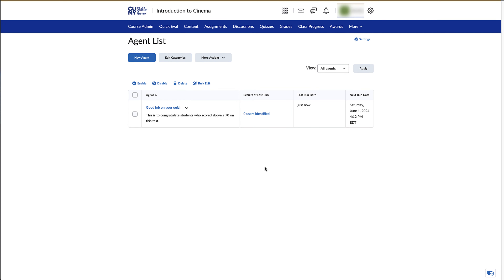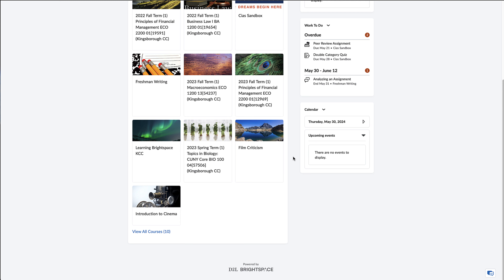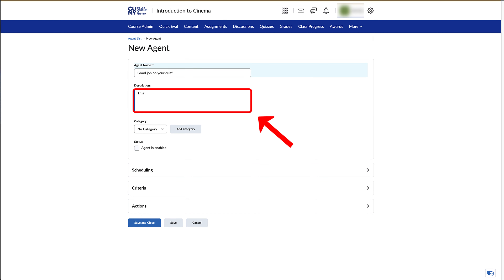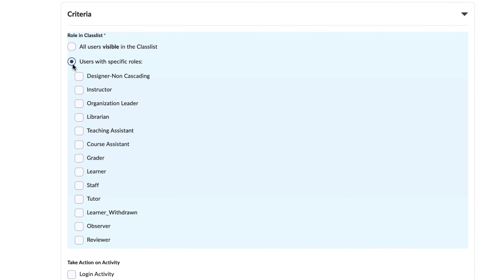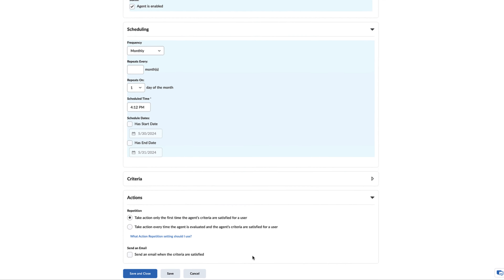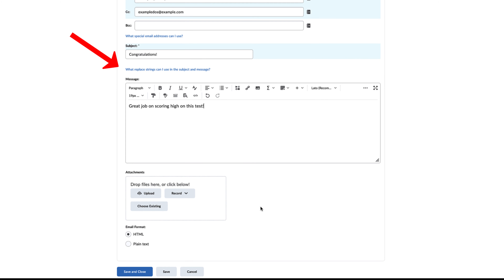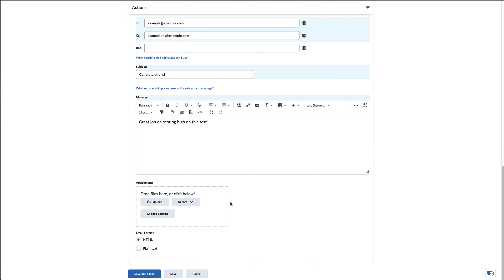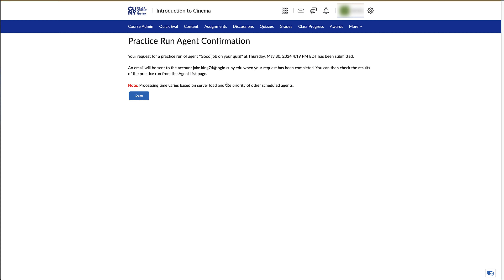D2L Brightspace - How to Create an Intelligent Agent